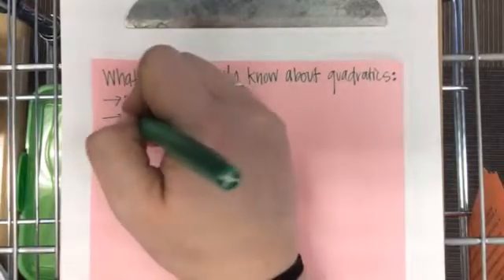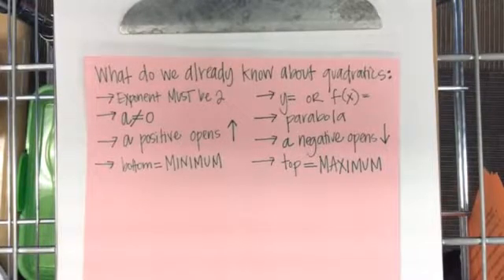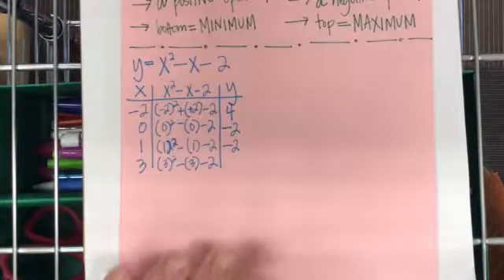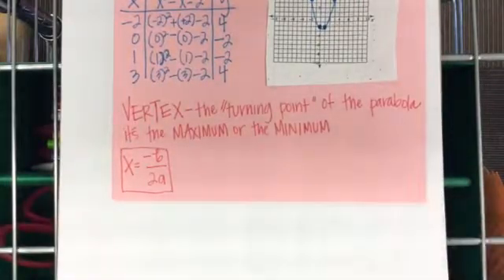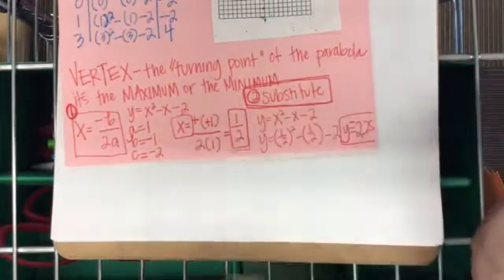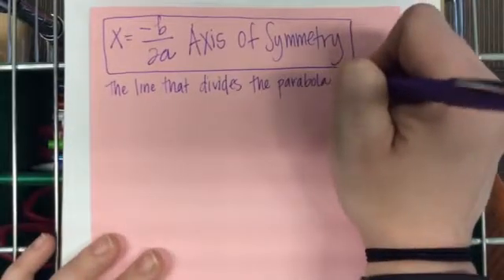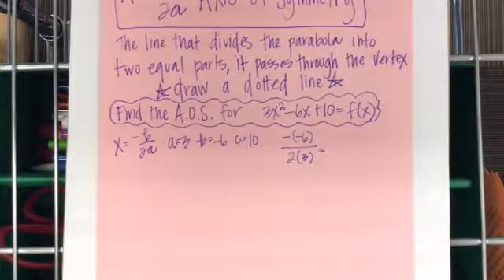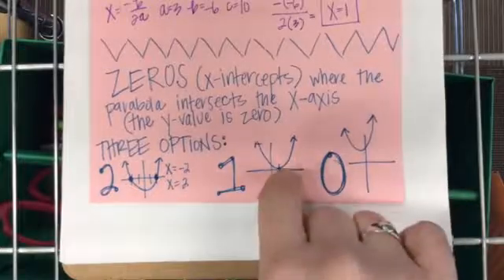Characteristics of Quadratics